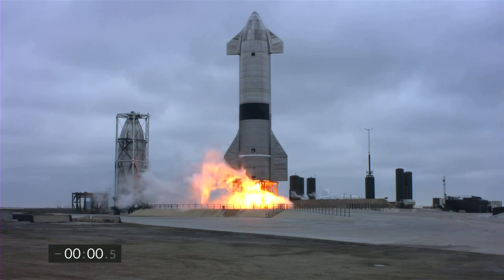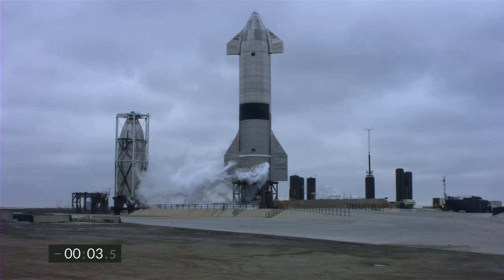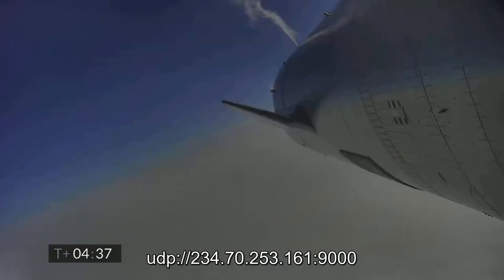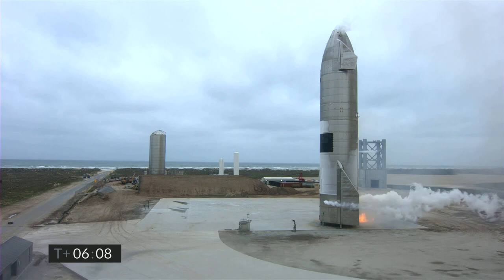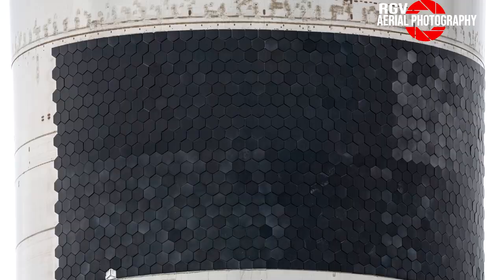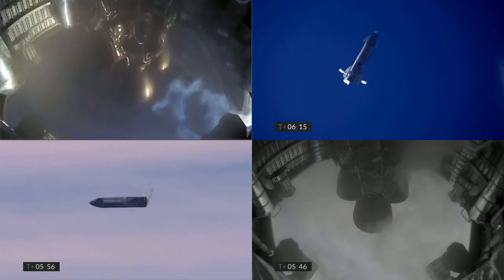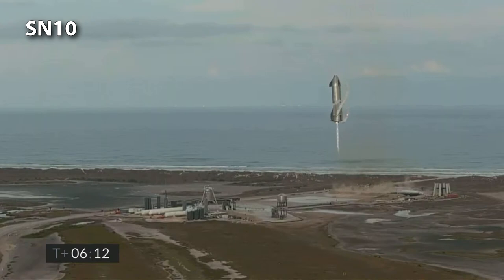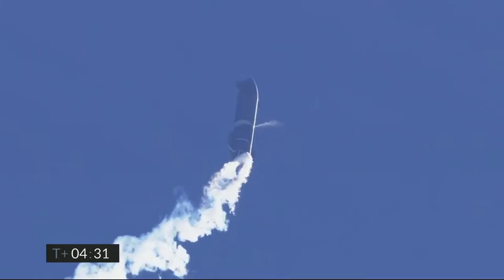How SpaceX Learned From Starship Failures to Land SN15 | Starship SN15 Landing & Flight Analysis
Starship SN15's Landing marks the first successful Starship landing for SpaceX. This video will discuss and explain the flight and landing. I'll also explain how SpaceX learned from all the previous Starship failures and explosions and how that helped them achieve the successful landing of Starship SN15.